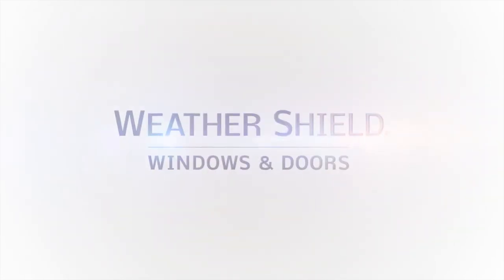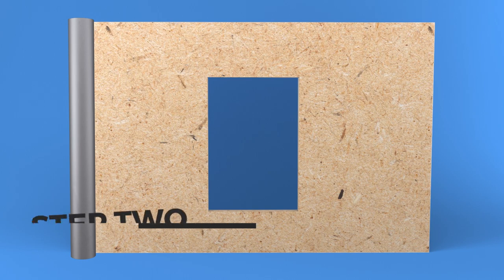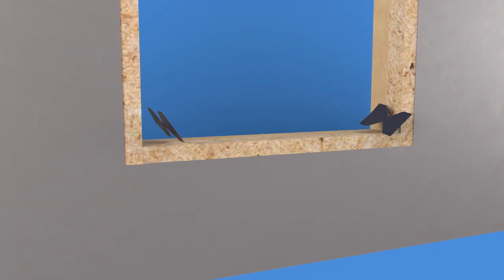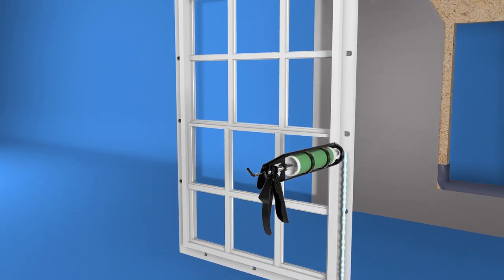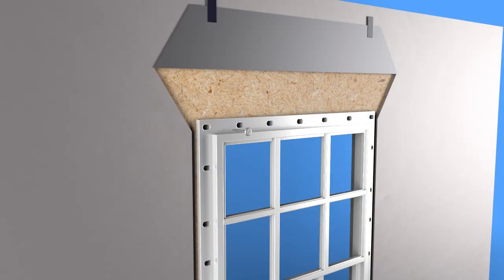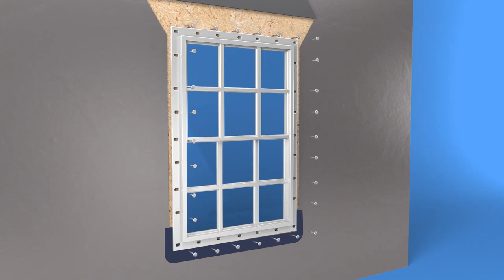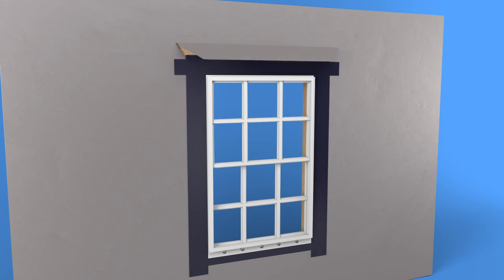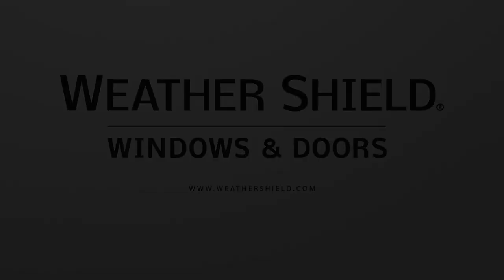Weather Shield Window Installation Video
This video will cover a typical installation of a window with an integral nail fin.